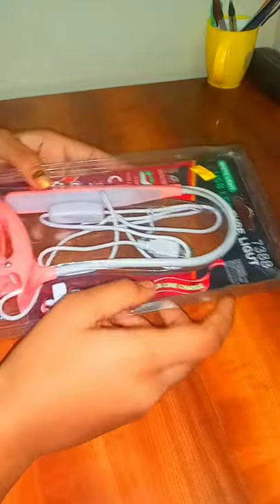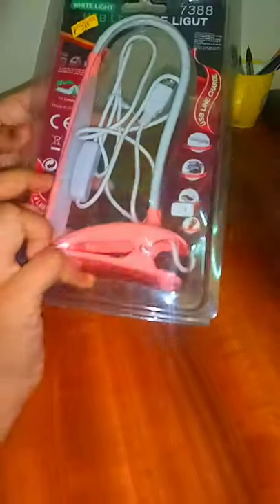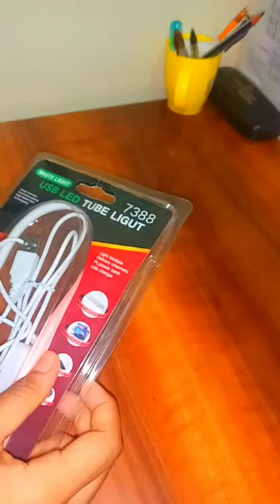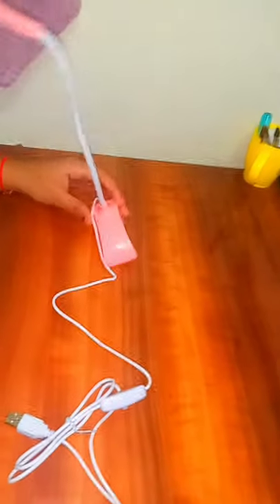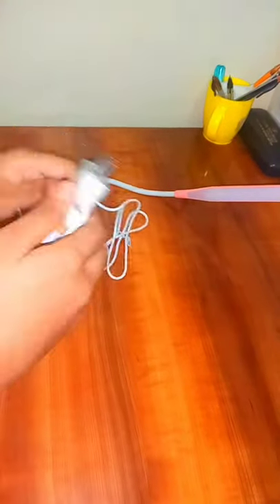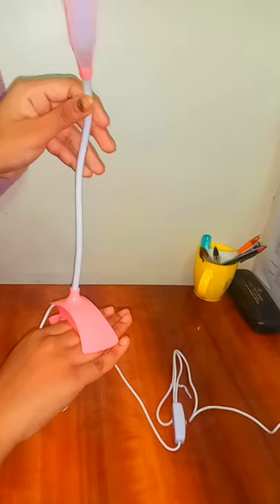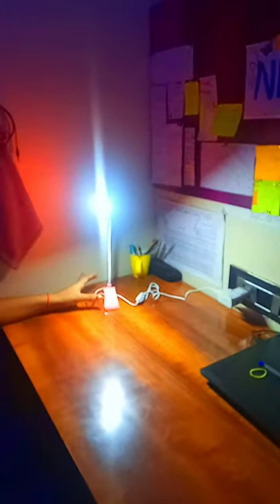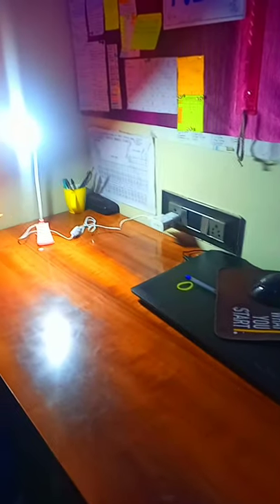Unboxing study lamp|vlog|@fun with sneha produced.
Amazon link=CLOIS mart® Rechargeable LED Touch On/Off Switch Desk Lamp Children Eye Protection Student Study Reading Dimmer Rechargeable Led Table Lamps USB Charging Touch Dimmer || Desk Lights for Study